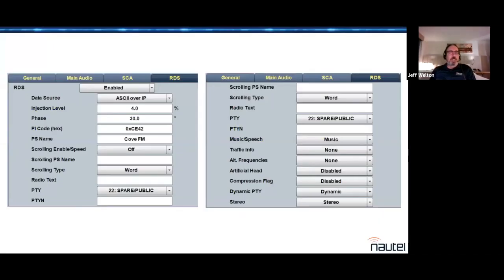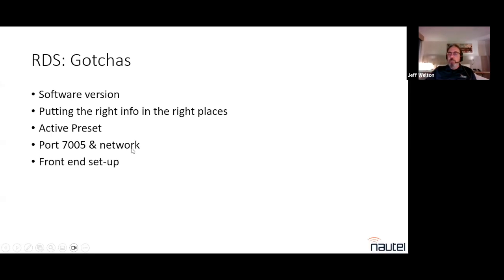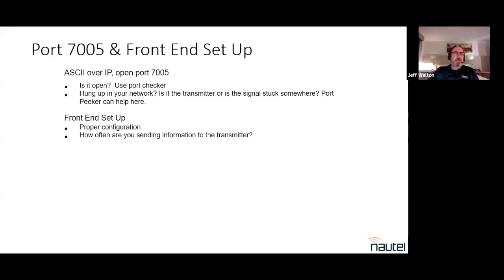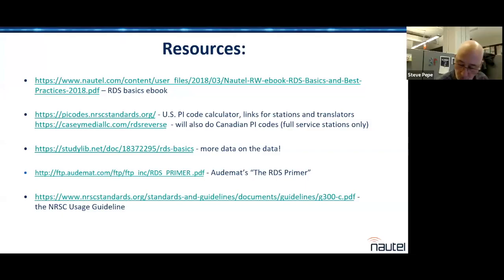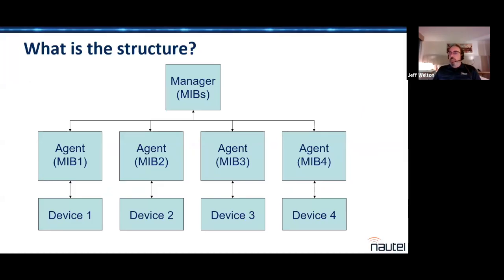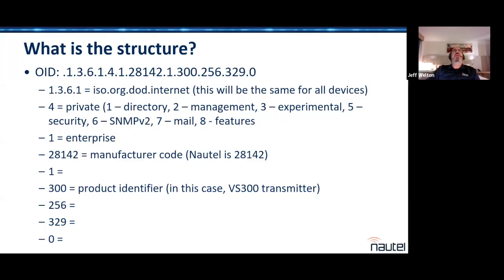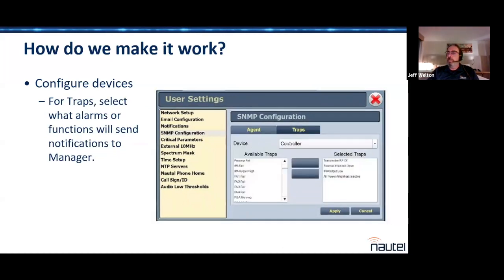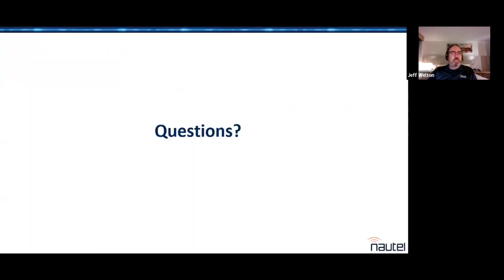SBE Meeting 011625 Nautel Data with Jeff Welton